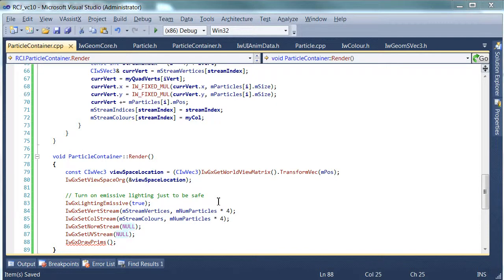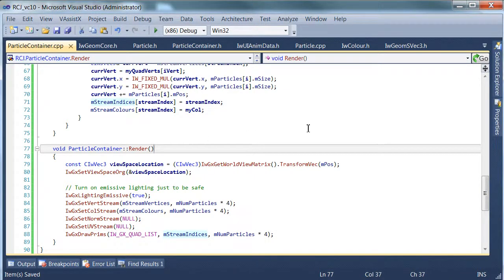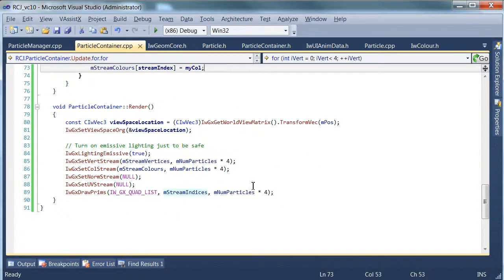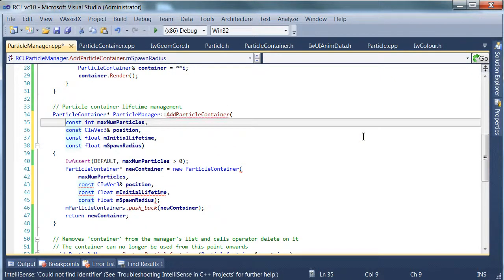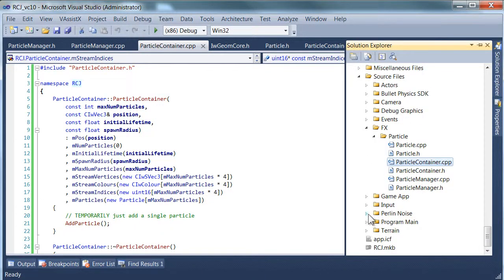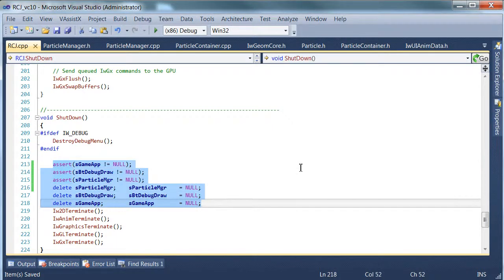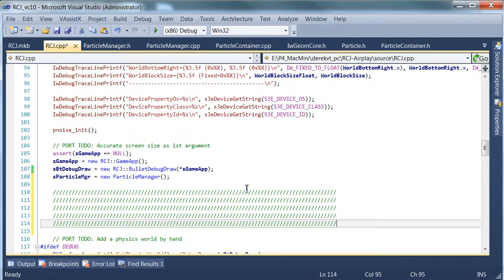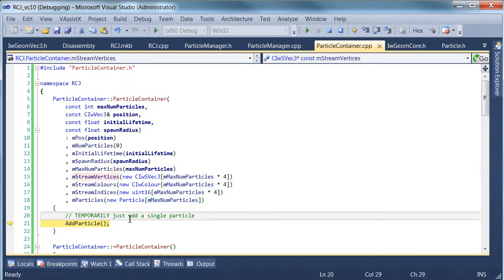Dev Blog 4-7 - Particle FX Manager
DevBlog - Part 4 -- Creating A Particle FX Manager
In our 4th DevBlog, we learn how to use create a Particle FX Manager system. Many other particle FX tutorials show how to spawn off a few particles. This system is DIFFERENT -- it is optimized for LARGE numbers of particles. There is a list of Particle Containers that can emit potentially thousands of particles from different world points. We also work towards a highly optimized stream-based solution for submitting the particles to the GPU in view-space. Marmalade makes this very easy for us!